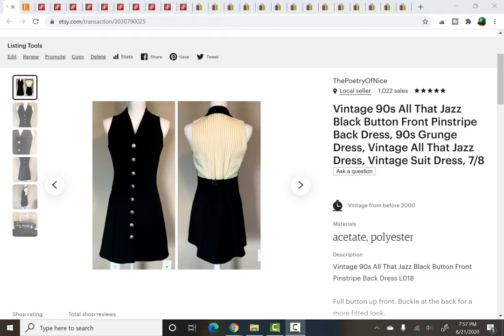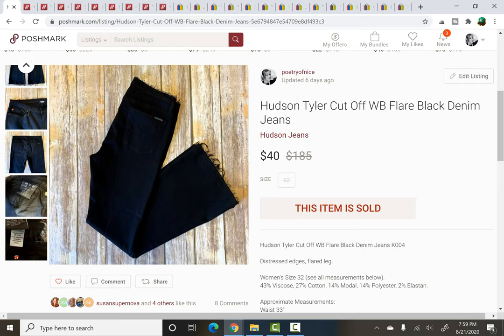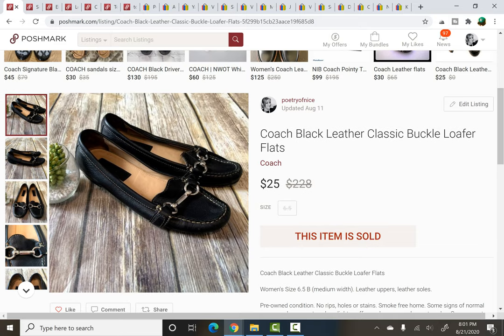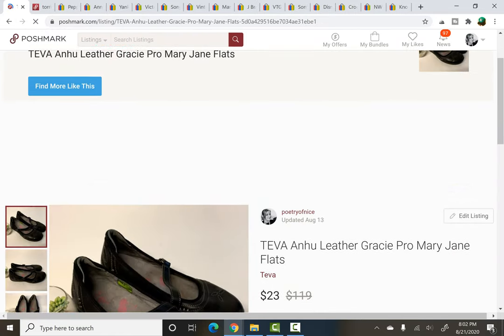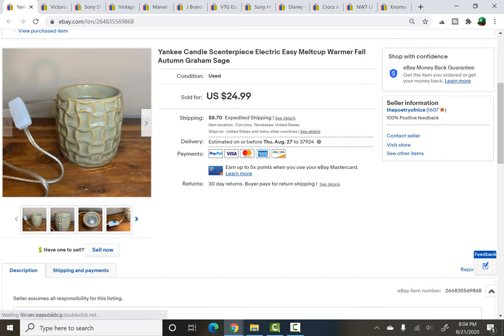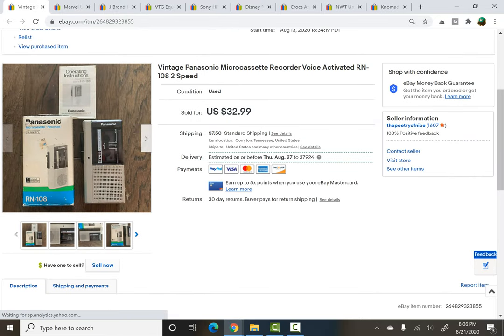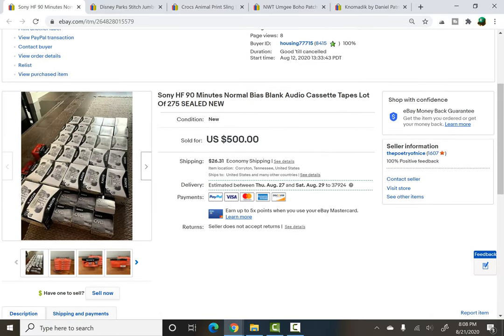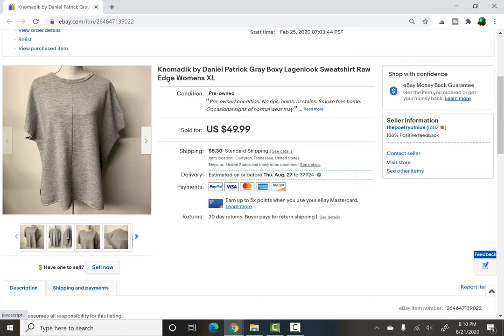MY BIGGEST SALE EVER! | Reseller Sales Update #126 for Poshmark, Ebay & Etsy | Thrifting for Profit!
I'm sharing my online reseller sales of the past two weeks including brands like Torrid, Scentsy and LOTS of vintage items - all from selling on Poshmark, Etsy & Ebay!

Postal Scale - sadly mine is no longer available but this is the upgraded version of it!
iPhone XS
Floral Thank You Stickers

Interested in some thrifty merchandise I designed? Check it out here!